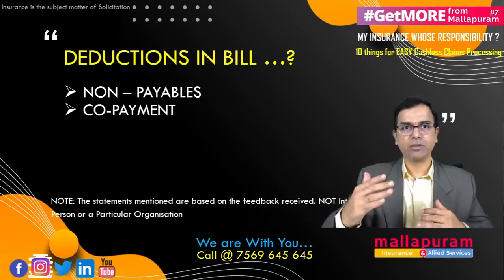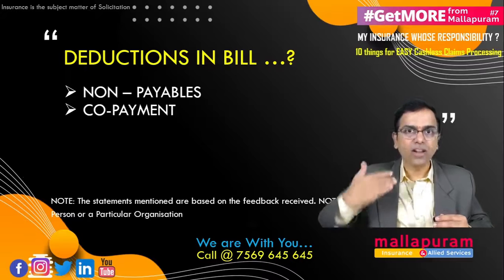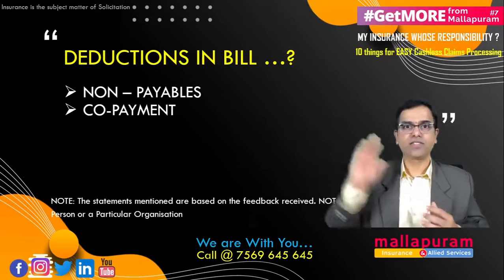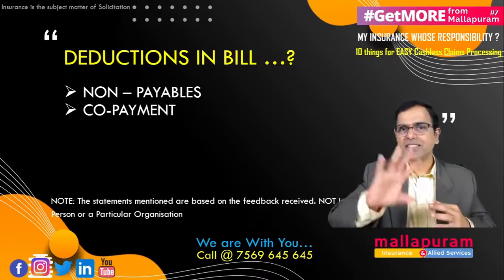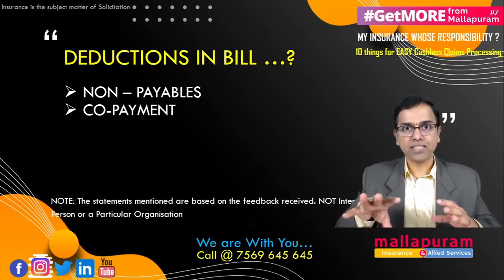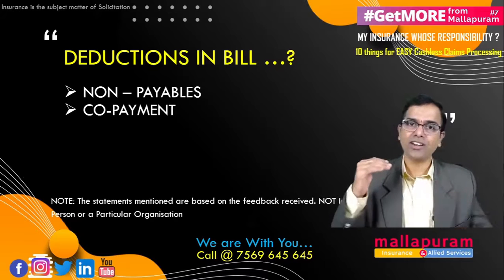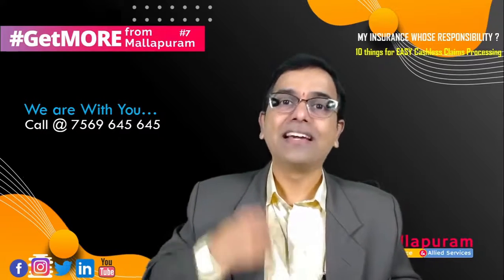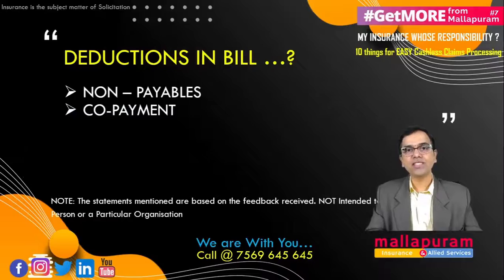What is a CO-PAYMENT in insurance? - Are you Aware about CO-PAYMENT Conditions?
What is a co-payment in insurance and what are the conditions to be aware of?

Declarations:
• We DO NOT represent any Insurance Company.
• We will be discussing on issues related to Insurance Only.
• We are NOT intended to Criticize any specific Person or Organization.
• Opinions discussed are completely personal and cannot be considered as a fact of evidence under any court of law.